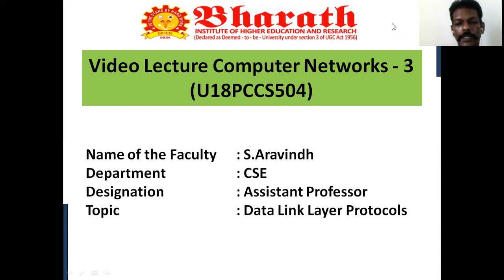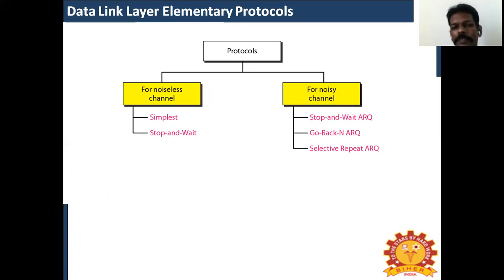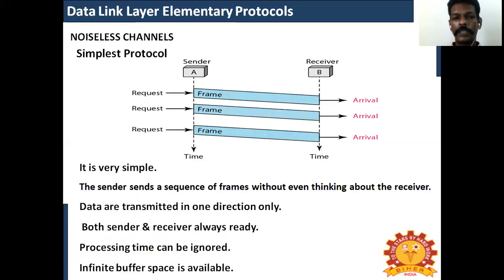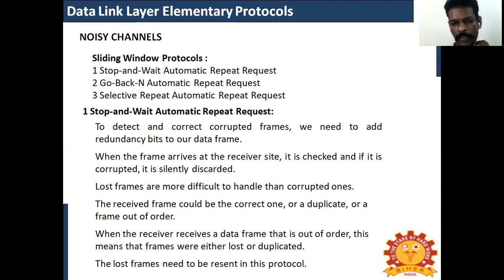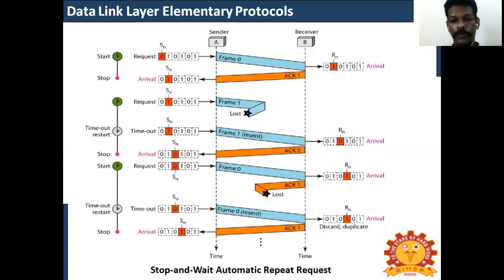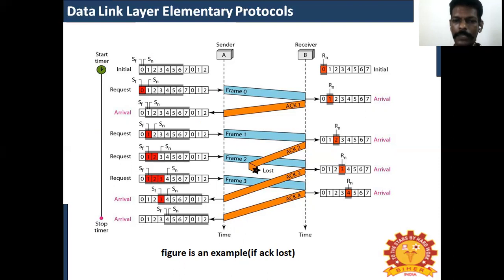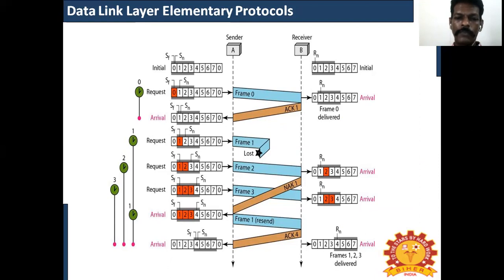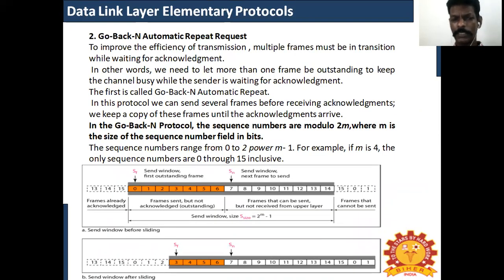S Aravindh AP CSE Computer Networks U18PCCS504 Datalink Layer Elementary Protocols Lecture 4